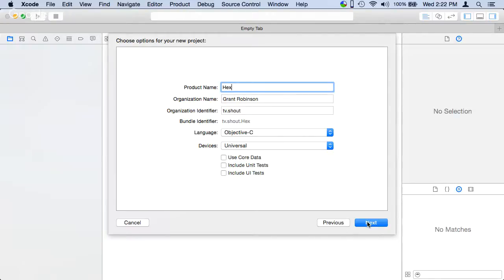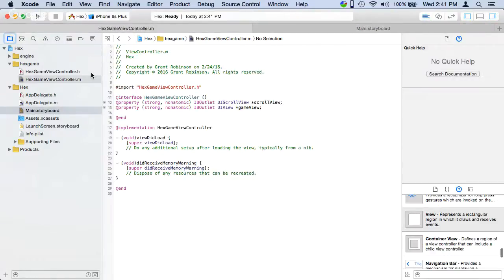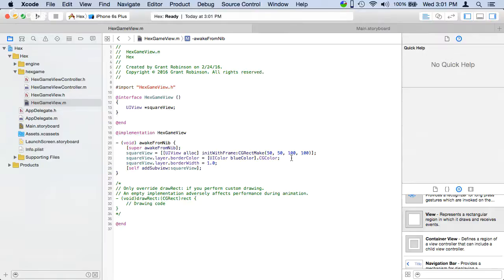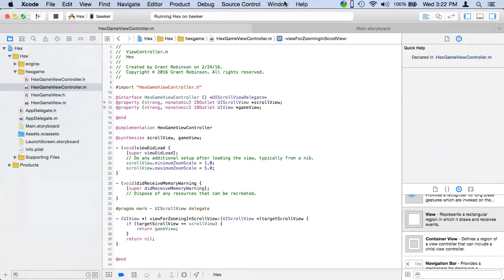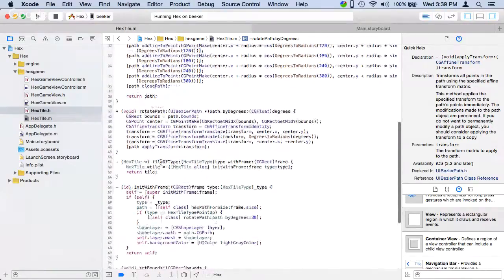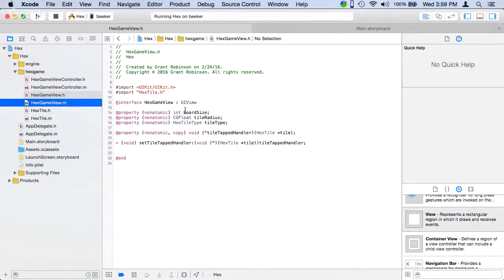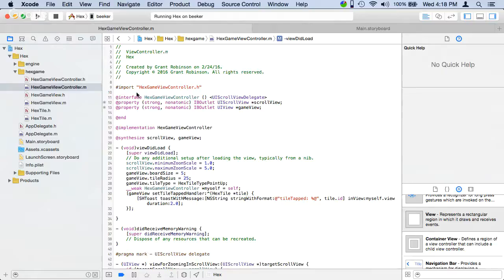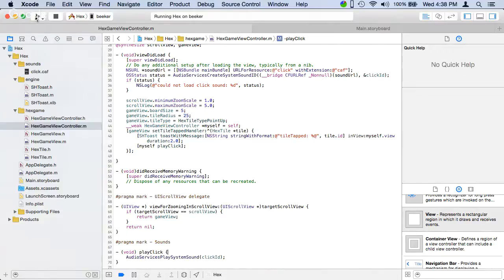SHOUT U - iOS Hex Session 1